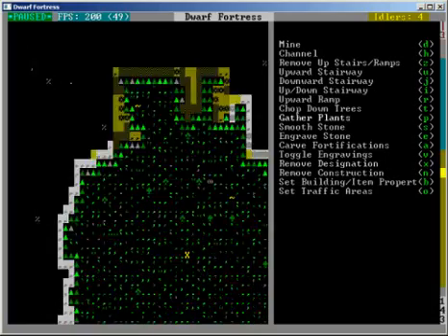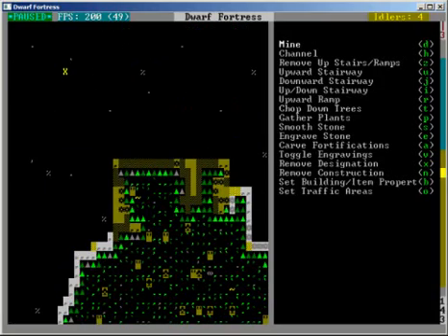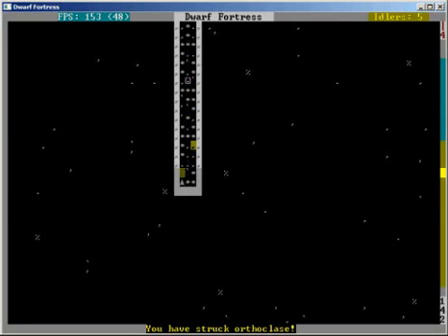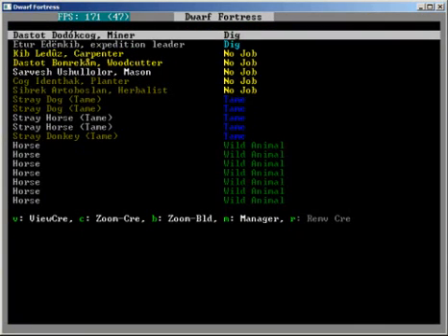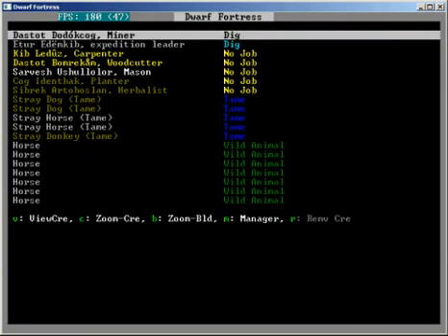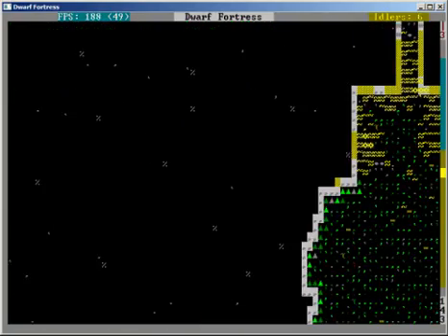Let's Play Dwarf Fortress, "Questmines" Part 03, Strike the Earth!!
In this episode:  Digging commences, as we begin to carve out our very own home!!!

This is a Lets Play of the popular donation supported game by Tarn and Zach Adams, Dwarf Fortress!!  I'll be playing through the game, asking users like YOU for suggestions on what to do and how to run things as we go.  Hopefully, this game will be brought to life by you, the viewers.

Want to help participate in the creation of this fortress?  Check out the official thread here: